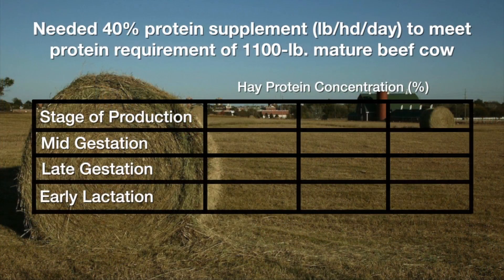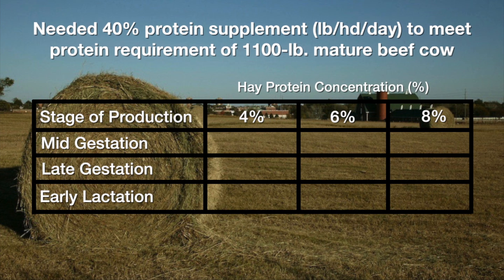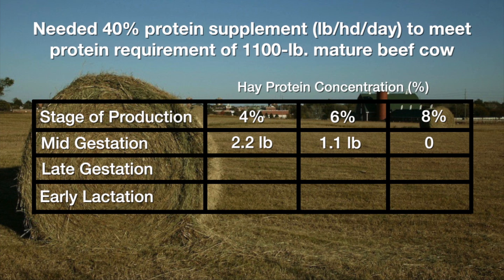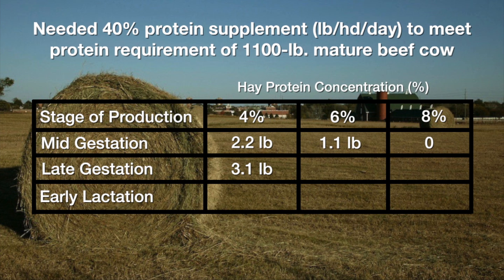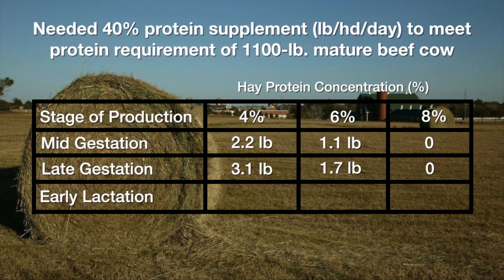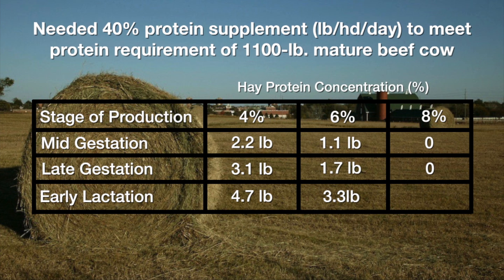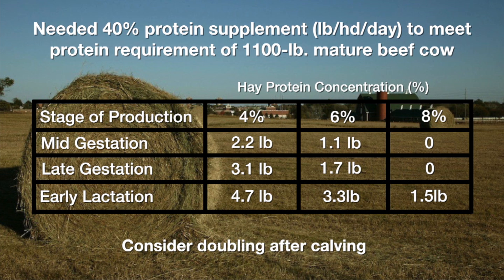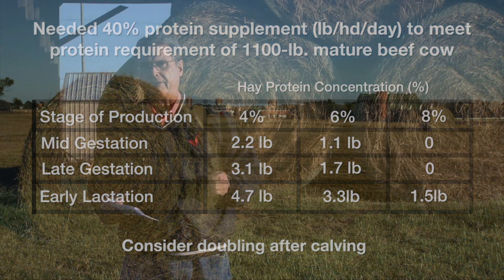Cow-Calf Corner: How Much Protein Supplement is Needed with Hay? (10/22/16)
Whats in your hay? Glenn Selk discusses protein supplement requirements for cows in gestation and after parturition based off the hay protein concentration.